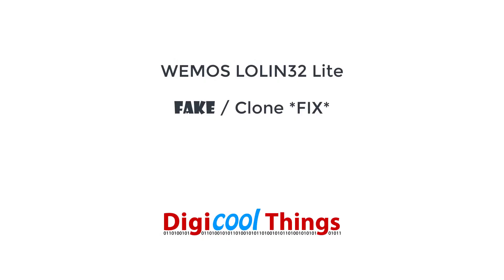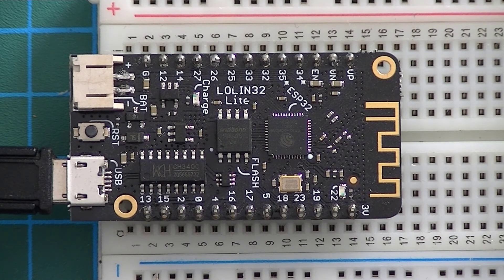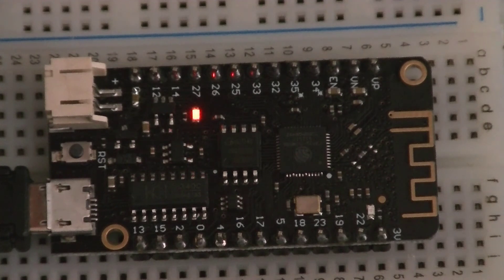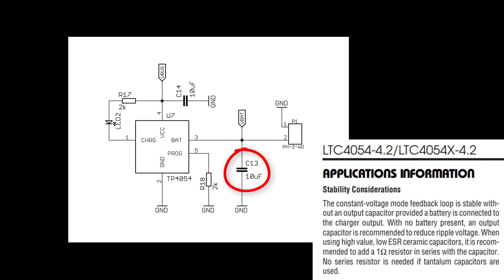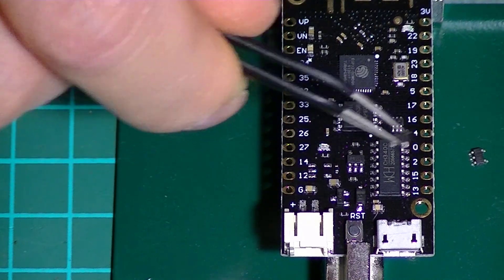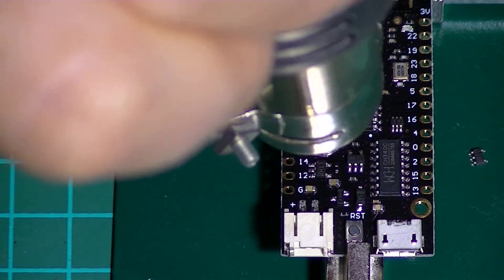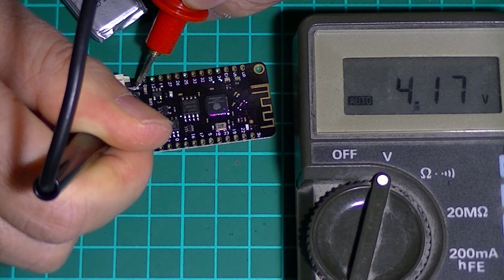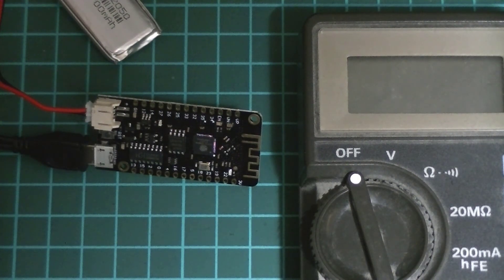WEMOS LOLIN32 Lite - Fake / Clone *FIX*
When the WEMOS Official Store was out of stock of their "LOLIN32 Lite" ESP32 boards earlier this year, I made the mistake of ordering a couple of apparent genuine boards from an alternate supplier.

The boards were advertised as "WEMOS LOLIN32 Lite" boards, using photos of the genuine marked boards.

But what arrived were unmarked copies, which both had the same issue of illuminated and flashing Charge LED (with no battery attached), and also failure to terminate battery charging (when a battery was attached).

I suspect some buyers may not be aware of the issue. If unfamiliar with the board you might think the unmarked Charge LED is just a power LED?

So here I go about successfully fixing these fake / clone boards. :-)